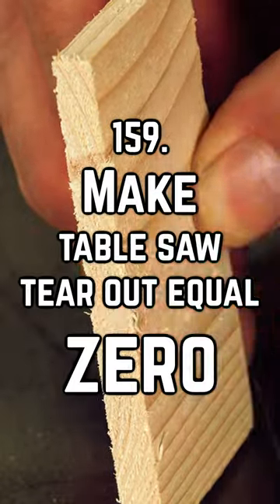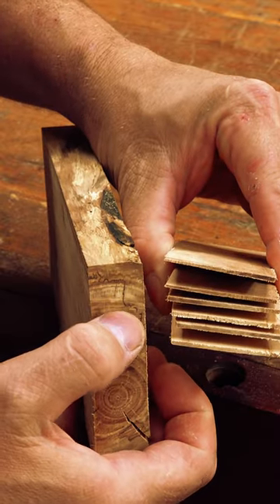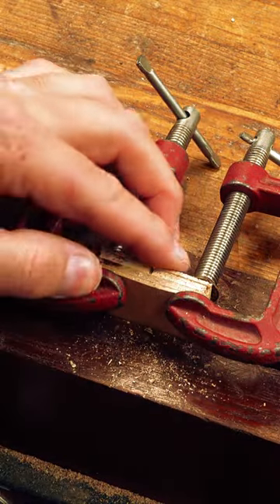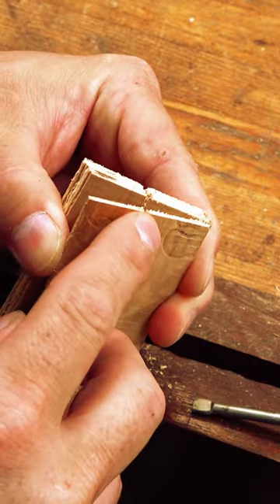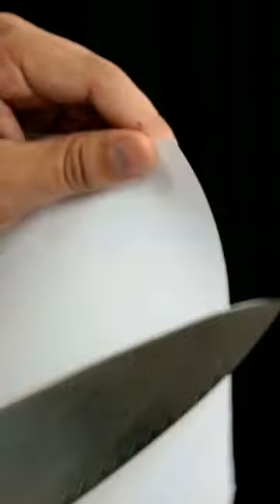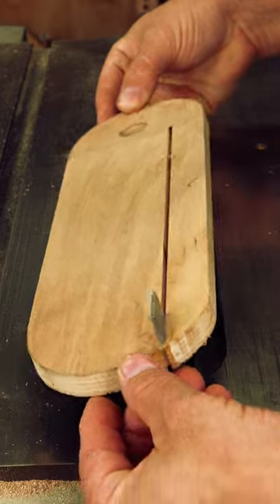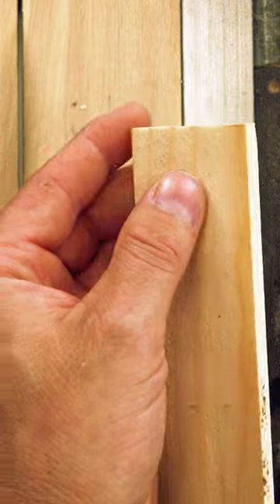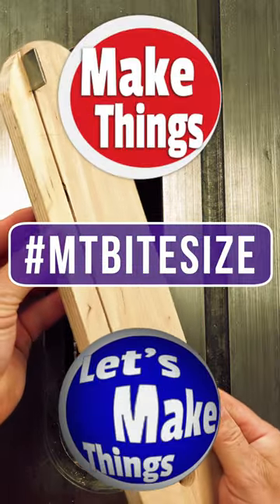159. Make table saw tear out equal zero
Table saw blade tear out happens at the bottom edge of our stock when ripping or cross cutting with a table saw.  The truth is, no matter how careful you are, it’s going to happen….but we can minimize it if we understand what’s happening.  Wood is compiled of many layers of fiber, stacked on top of each other.  As a tooth spins, it hits the top part of the stock and chops downward, breaking each fiber layer as it rotates. I have a stack of thin strips here.  If I cut half way in and stop, you can see that it cuts neatly.  But if I cut all the way through, the bottom layer isn’t supported and that layer tears instead of cutting.  This is how tear out occurs.

The ideal way to prevent tear out is to add a sacrificial piece of stock below the wood we plan on cutting, as we can toss it out later.  But this is the most wasteful method that will end up costing you a small fortune.  Using a blade that is sharp and free of residue is the best defense against this annoyance as the fibers are more likely to cut instead of tear, but a zero clearance insert is our second best safeguard.  Just as the upper fibers are supported, having an insert that the teeth fit into without any blank spaces on either side gives the very last fibers support as the tooth exits.  If you’re interested in a zero clearance fence that works with riving knives or for easy splitters, I have a link pinned in the comments/in my bio under table inserts/ in the description below

Michelle B
Keith Current
William L McNally
Jerry Adams
Zach Finch
Rich Lightfoot
Tutor the Barbarian
Mike Lornitis
Les N.
Gary G.
Doug N.